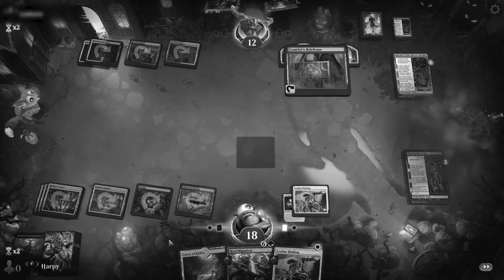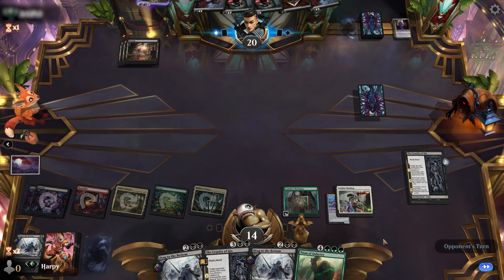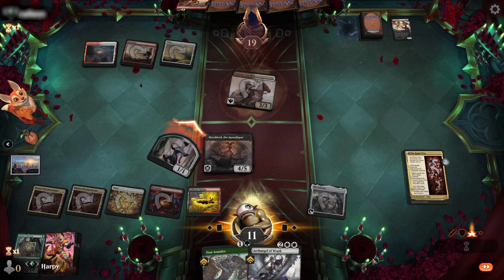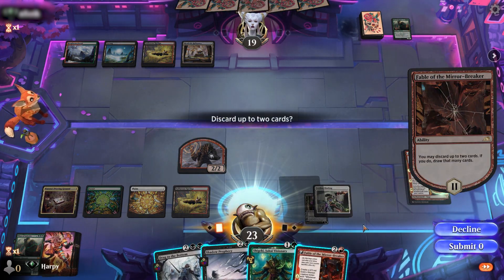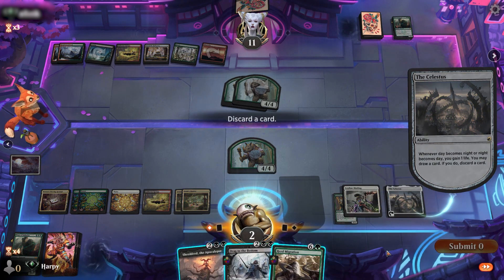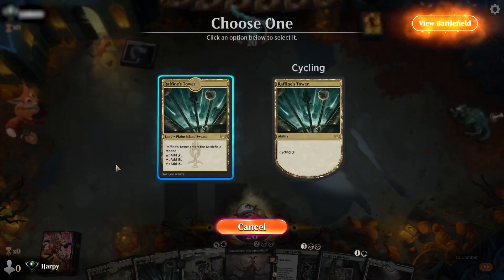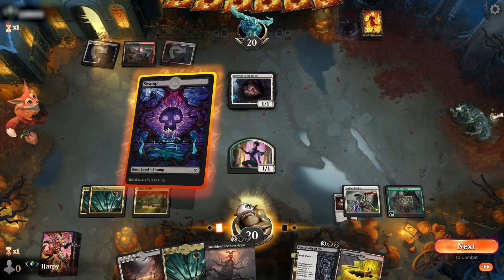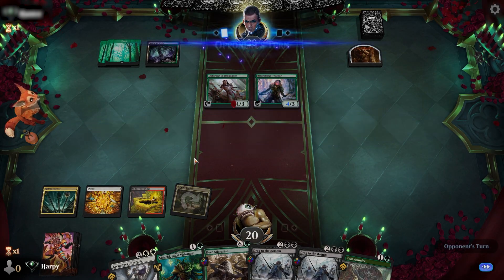This DOMAIN deck is SO good now Meathook is BANNED! 🦬🦬🦬 Bring on the BEASTS | MTG Arena Standard Bo1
Finally Herd Migration can shine without worrying about a Meathook. Quickly get your domain and cast Leyline Binding then clear the board with Drag to the Bottom and cast a herd of beasts

Format – Standard
Queue – Standard Bo1
Deck Type –  Domain Midrange

Chapters:
00:00 Deck Tech
02:25 Game 1
08:16 Game 2
12:00 Game 3
26:32 Game 4
36:48 Game 5

Deck
1 Urborg Repossession
1 Island
1 Shigeki, Jukai Visionary
2 Swamp
2 Tear Asunder
2 Courier's Briefcase
2 Shadow Prophecy
4 Fable of the Mirror-Breaker
1 Mountain
1 The Celestus
1 Archangel of Wrath
1 Plains
4 Drag to the Bottom
2 The Cruelty of Gix
2 Titan of Industry
4 Herd Migration
1 The Kami War
2 Forest
4 Leyline Binding
1 Caves of Koilos
2 Sulfurous Springs
2 Karplusan Forest
4 Raffine's Tower
1 Xander's Lounge
4 Ziatora's Proving Ground
4 Jetmir's Garden
1 Spara's Headquarters
2 Reckoner Bankbuster
1 Sheoldred, the Apocalypse